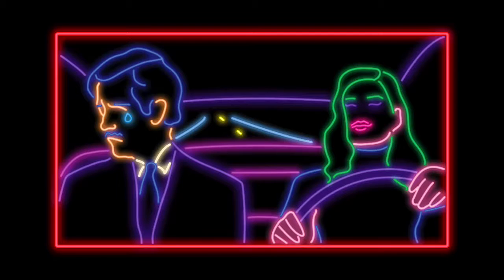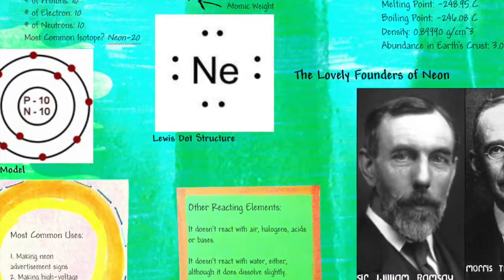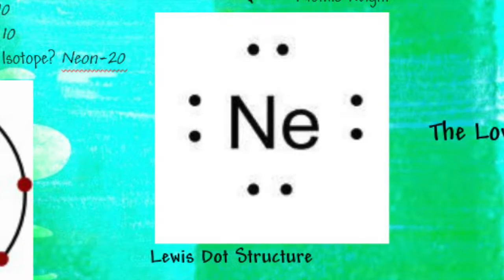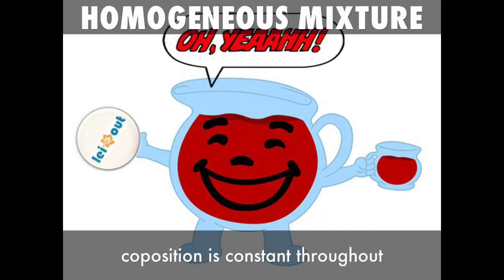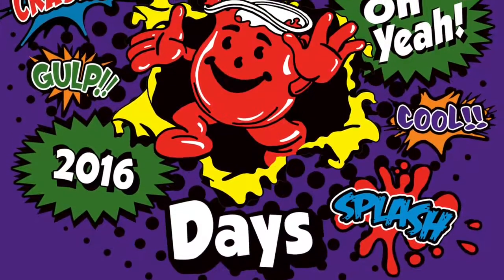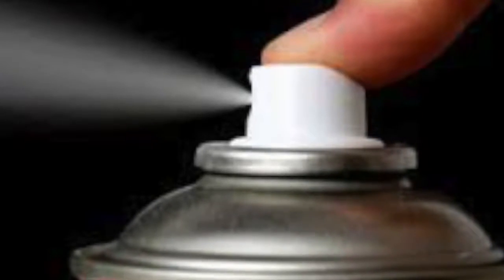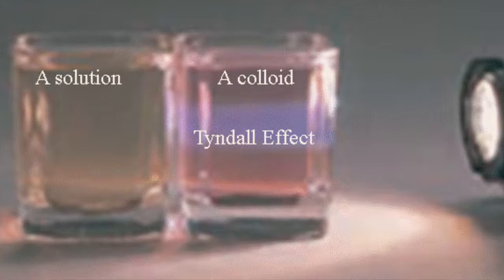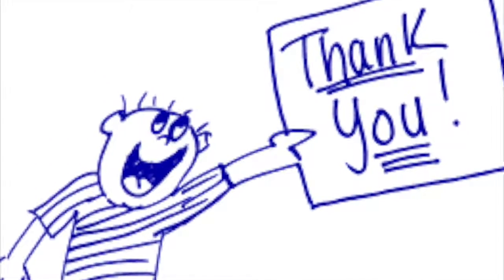Owen's Project- Unit 2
A student project contrasting elements, compounds, and mixtures.